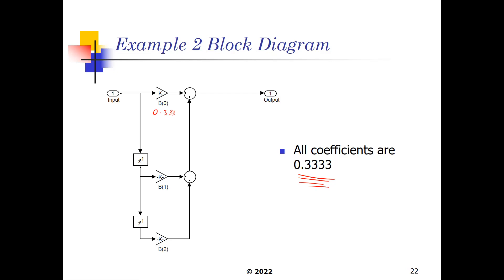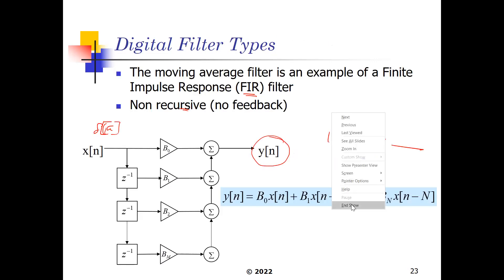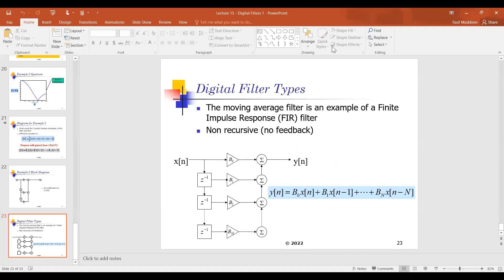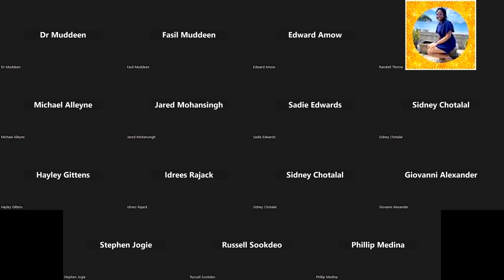ECNG3025 Lecture 15 Digital Filters 1